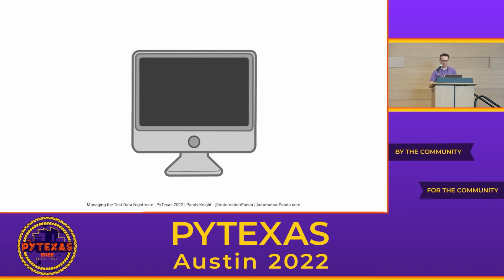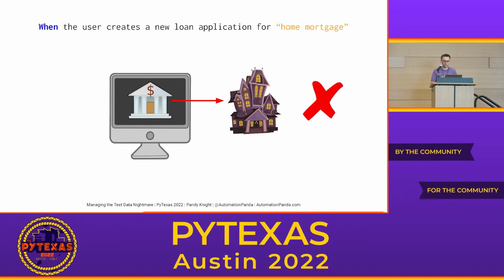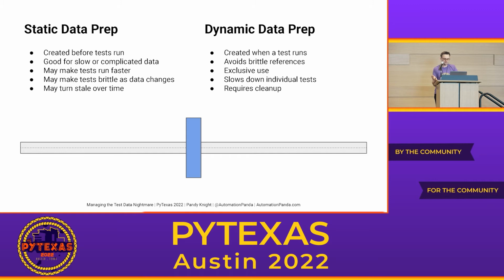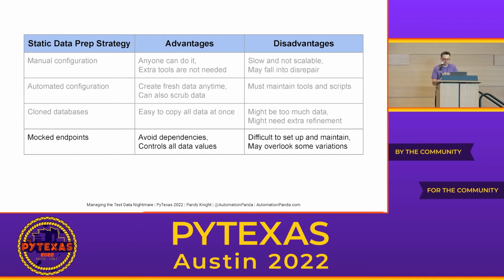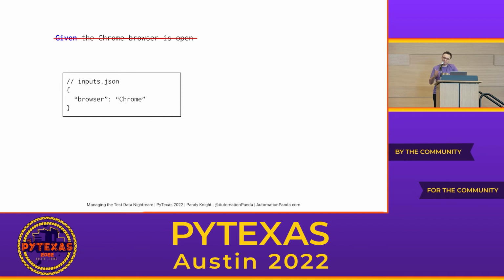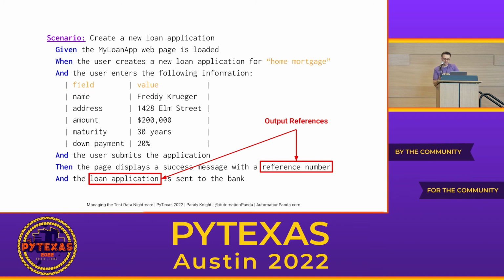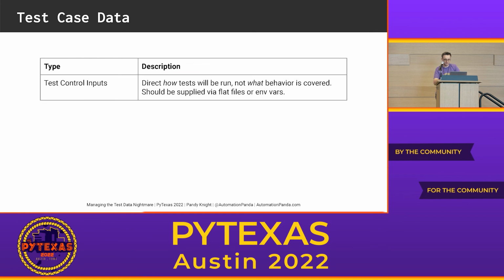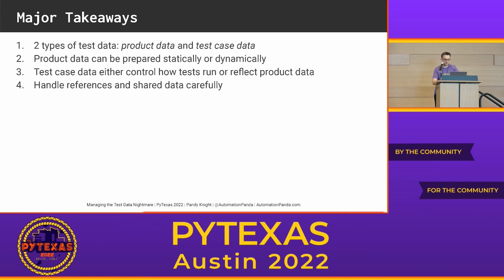Managing the Test Data Nightmare (Andrew Knight)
Good test data can be a nightmare to manage! It can make-or-break testing efforts. Should we preload our databases? Should we use dynamically-generated dummy data? What about collisions? Let’s cover practical strategies for handling data both in our products and in our test cases.

Speaker: Andrew Knight
Andrew Knight is the Automation Panda and also a Developer Advocate at Applitools. He strives to help others in solving problems in software development, testing, and quality. Over the past decade, he has designed and built robust test automation projects from the ground up that can run thousands of tests continuously. He is the author of the upcoming book “The Way To Test Software” from Manning Publications, and he is also the lead developer for Boa Constrictor, the .NET Screenplay Pattern. Read his tech blog at AutomationPanda.com, and follow him on Twitter at @AutomationPanda.